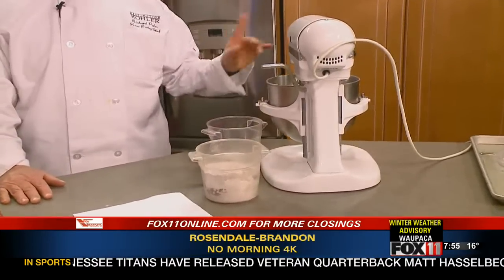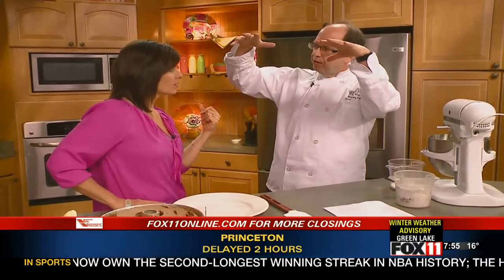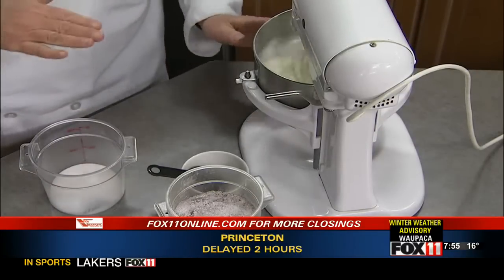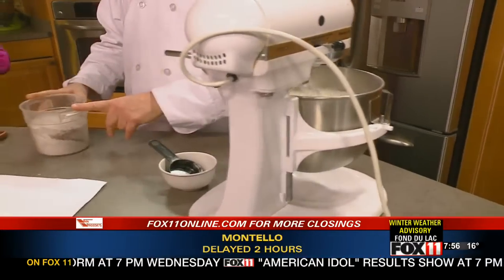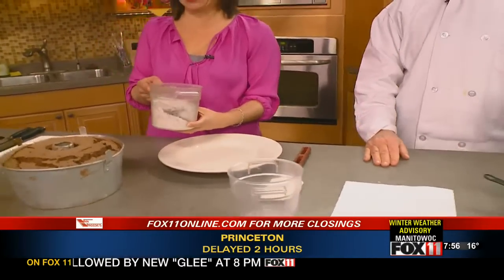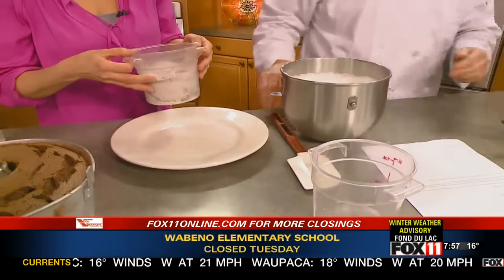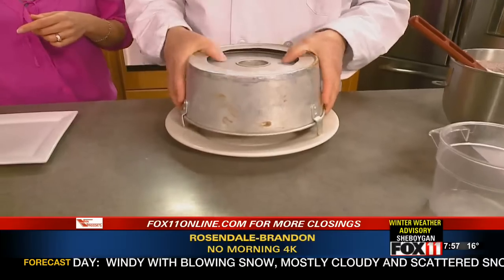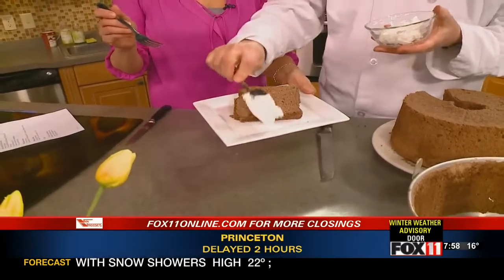GDW7 Chef Palm Chocolate Angel Food Cake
Pastry Chef Richard Palm from the American Club in Kohler joins us on GDW..